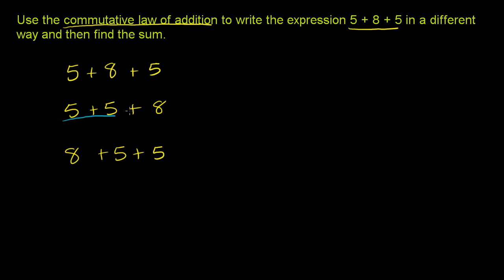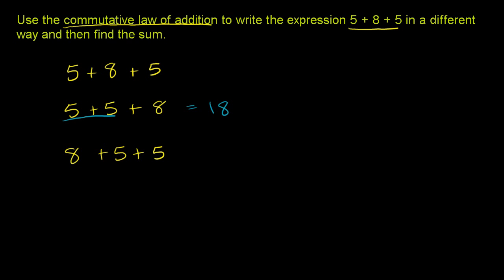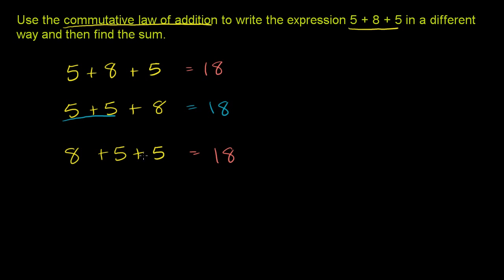030 Commutative Law of Addition.mp4